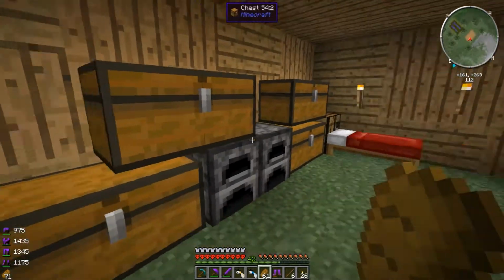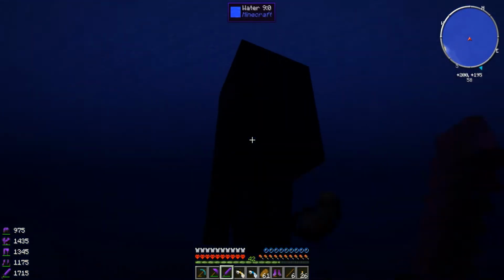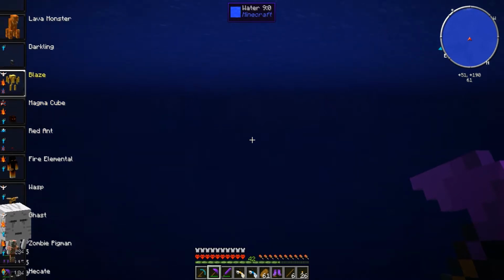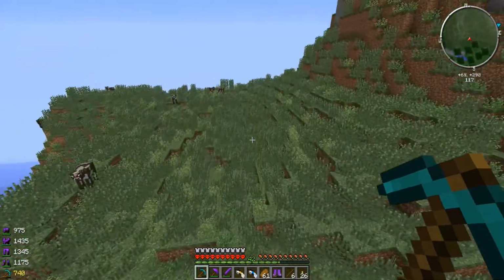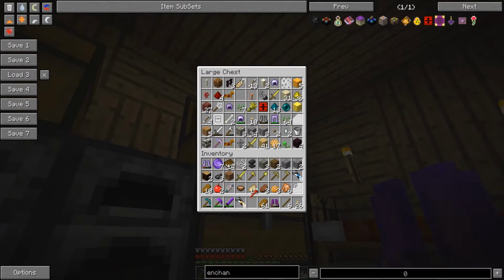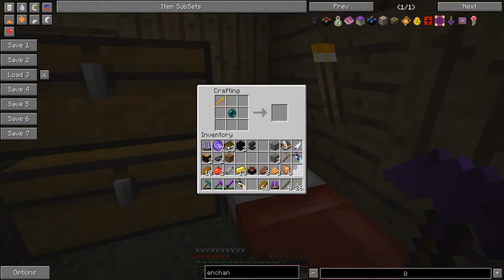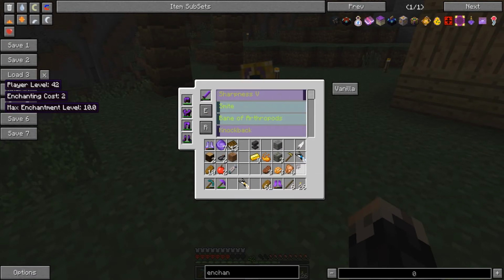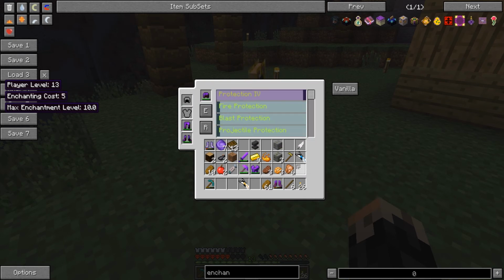Minecraft: Mega Hardcore Ep. 10 - The Search For An Enchantment Table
Hello everyone,
We continue our Mega Hardcore Series,

Remember a like and a fav is very much appreciated.

--| Mods |--
Tree Capitator
AbyssalCraft
Artifacts
Backpacks
Better Anvils
BiblioCraft
Biomes O' Plenty
Crystal Wing
Damage Indicators
Dimensional Doors
Dragon Mounts
Dungeon Pack
Ender Storage
Enhanced Books
Enchanting Plus
Extra Utilities
GalactriCraft
Hardcore Ender Expansion
Infernal Mobs
Iron Chests
Lava Monsters
Legendary Beasts
Morph
OreSpawn
Pet Bat
Portal Gun
Xeno's Reliquary
Roguelike
Soul Shards
Sync
Telepads
The Erebus
The Lucky Block
Tinkers' Construct
Twilight Forest
Waila
Zan's Minimap

Mod Count: 39